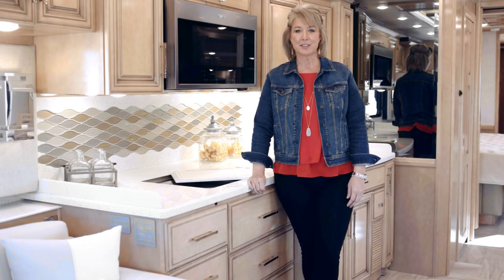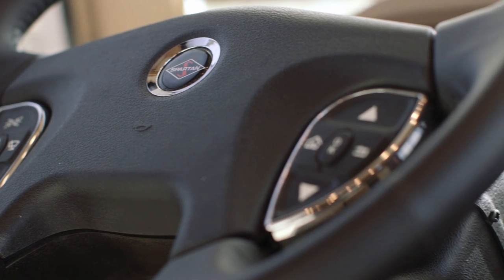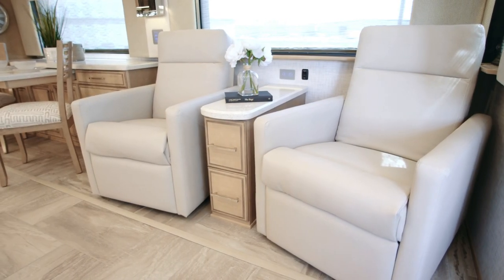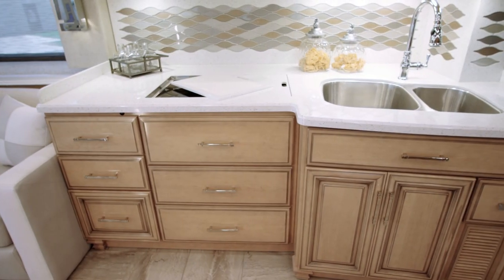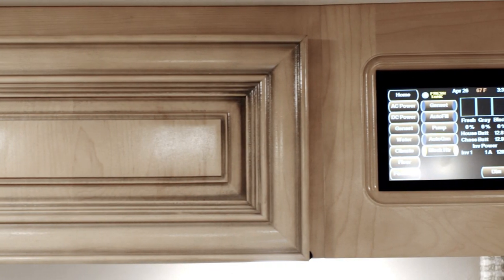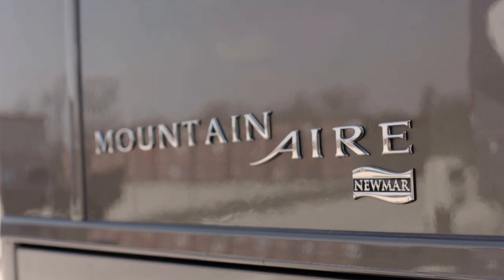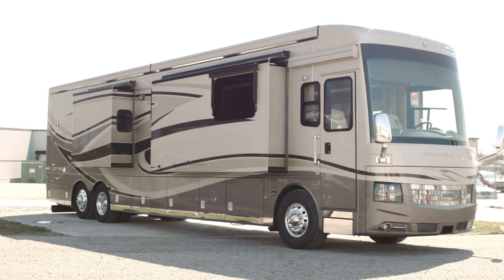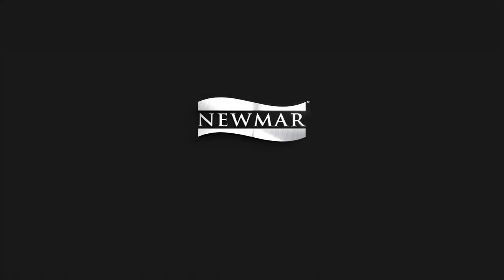2019 Newmar Mountain Aire Official Review | Luxury Class A RV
Boasting a reimagined interior, nearly every inch of the 2019 Mountain Aire represents an evolved sense of style. Custom-made chrome wall sconces are positioned atop textured cobblestone fabric window treatments, with a hardwood fascia showcasing multi-dimensional carved wood accents.